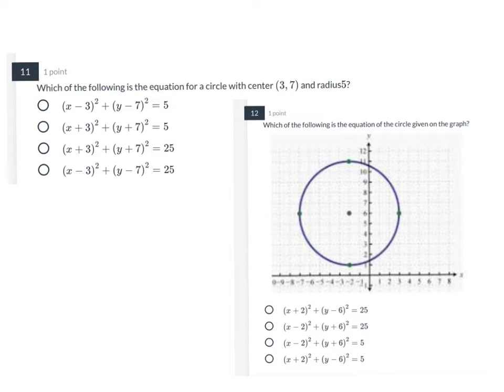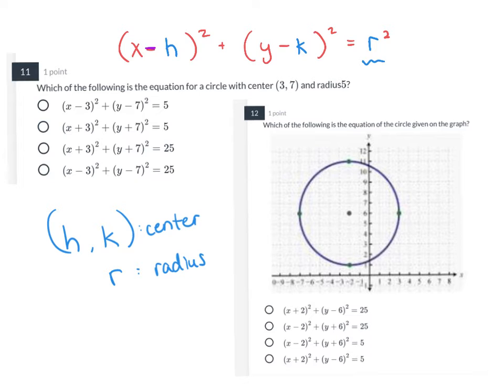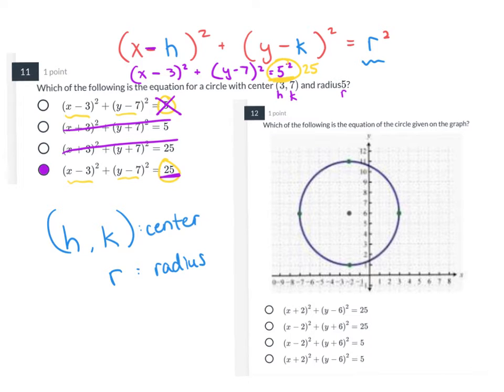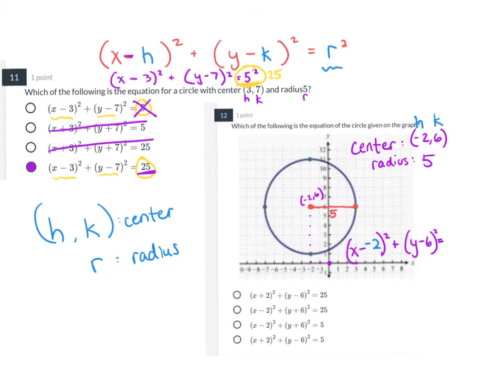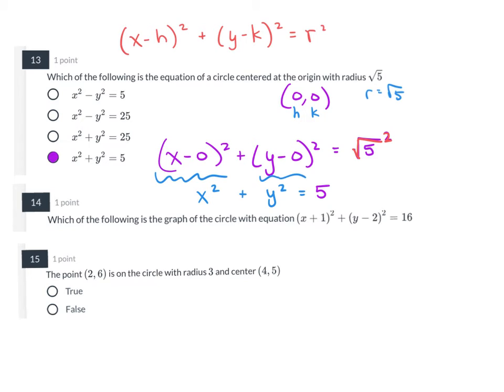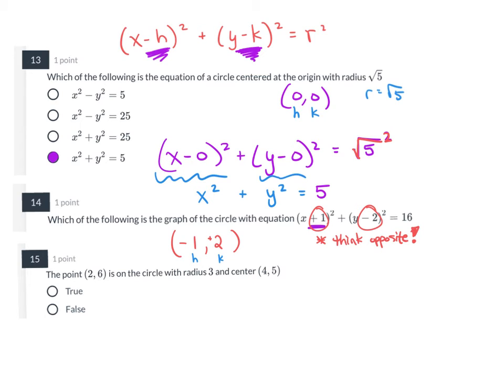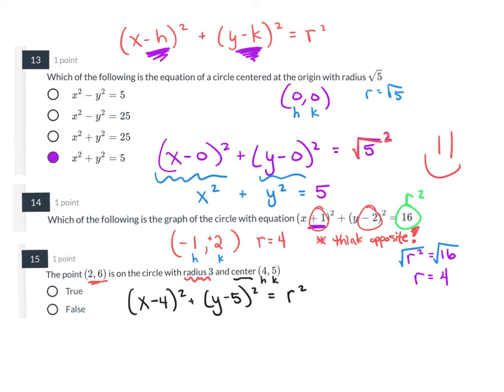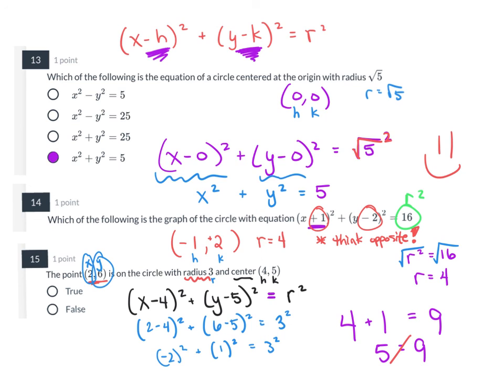Geometry - ch9 Test review part 3